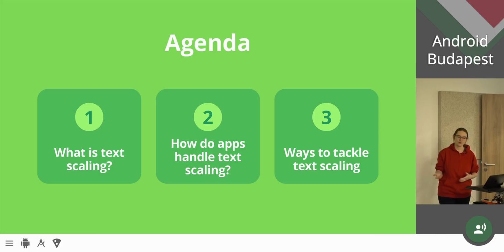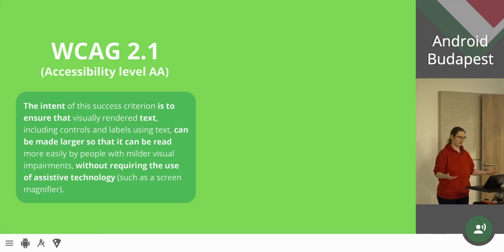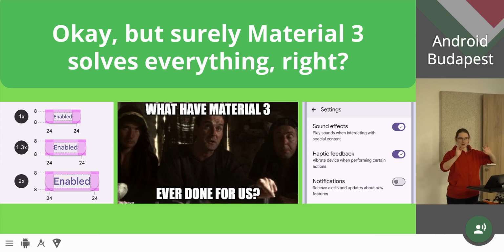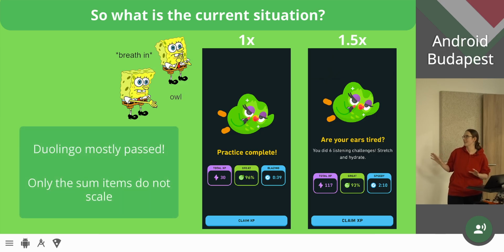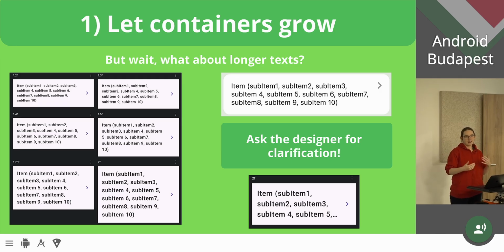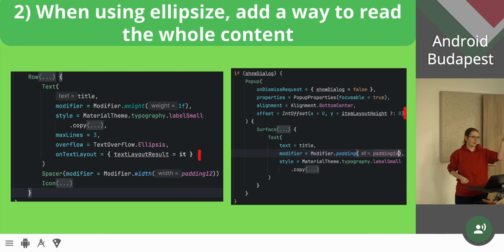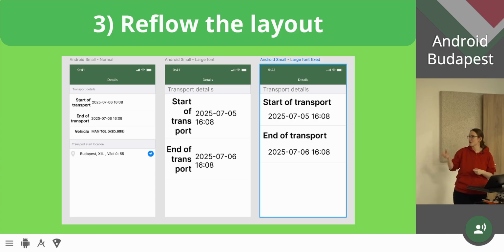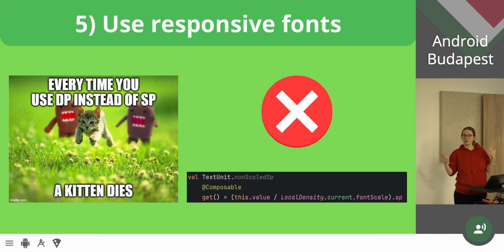Breaking Your Design with This One Simple Trick: Text Scaling – Klaudia Kozaróczy, BlueSpot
Let me tell you a story about the bane of all UI designers. The kryptonite of aesthetically pleasant screen components. The nightmare of even seasoned mobile developers. This is the tale of one simple woman who dared to use text scaling on her Android phone... and managed to keep her job after doing it.

Together we will be clipped, ellipsized and sometimes restructured in order to tackle the most common mistakes made by (not so) well-known apps. By the end you will be checking text scaling on every app you come across for fun. More importantly, you will become a dev who knows how to avoid those mistakes in advance to keep both your clients and users happy.

Recorded at the November 18, 2025 event of Android Budapest